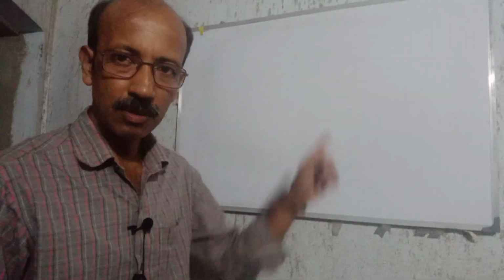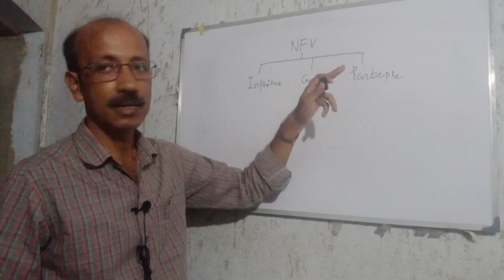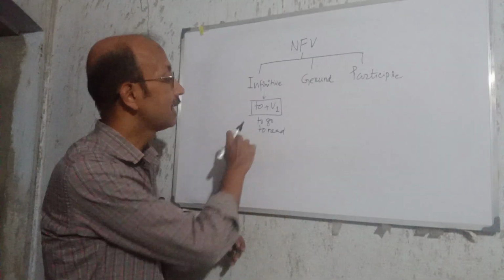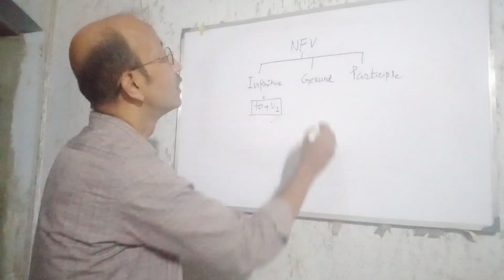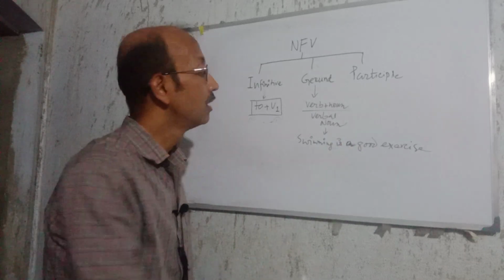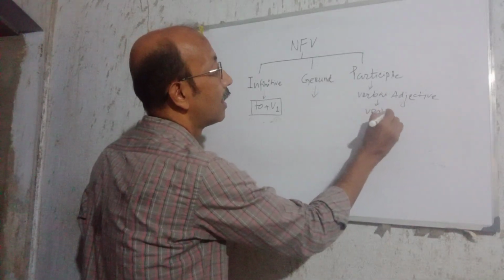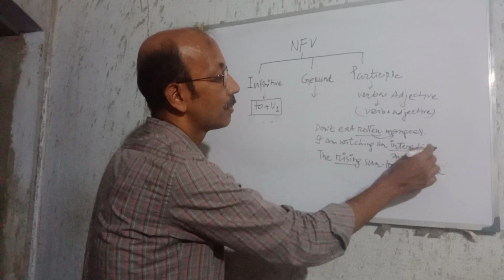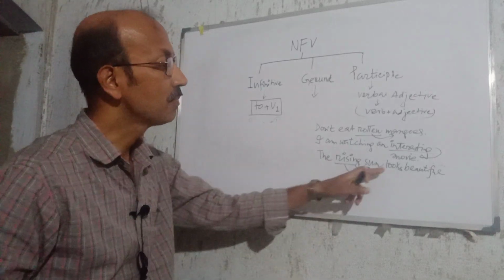Verb: Non Finite Verb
Use headphones for better hearing.